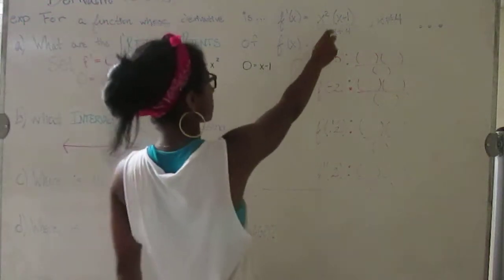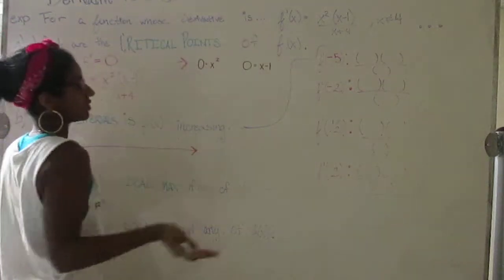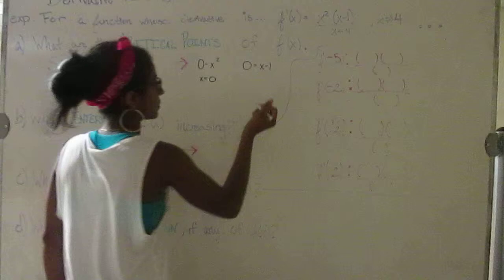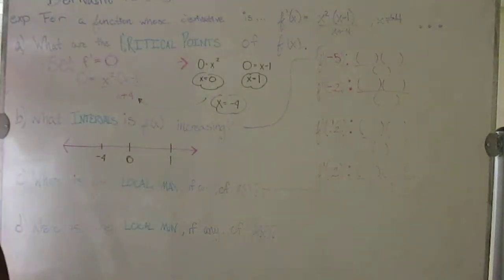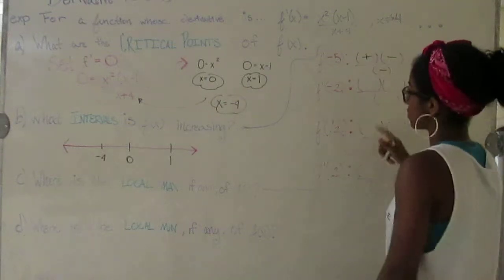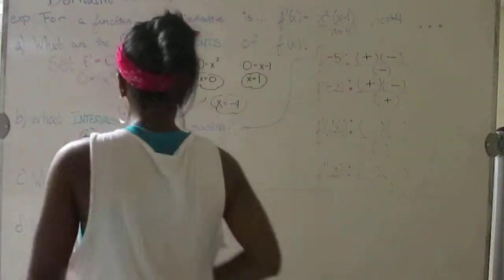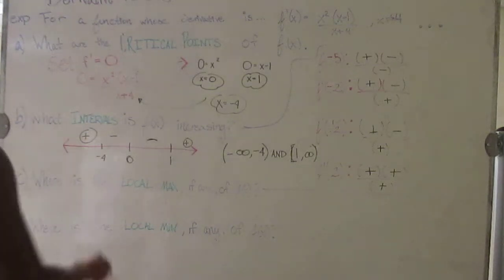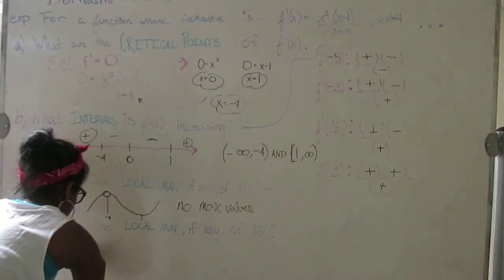Raianna Seminar Video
This video covers the first derivative test and how it can be used to uncover characteristics about the function.
a) x= 0, 1, (and -4)
b) (-infinity, -4) and [1, infinity)
c) no maximum
d) minimum at x=1